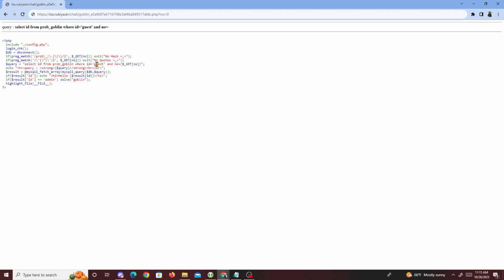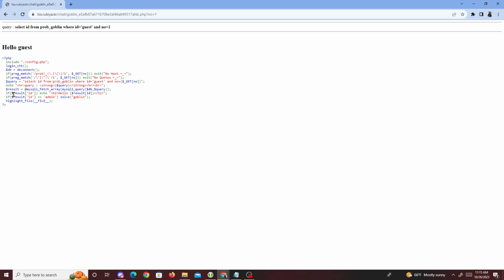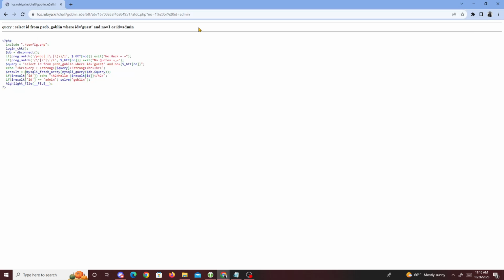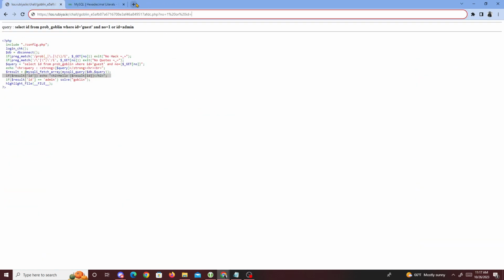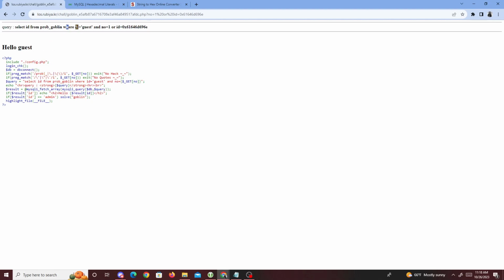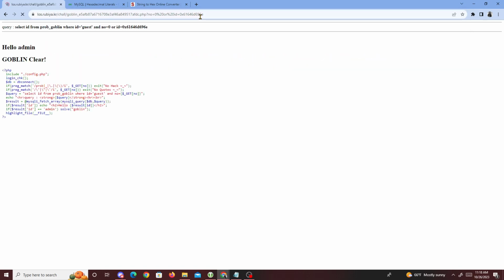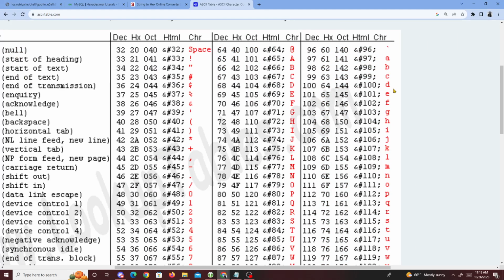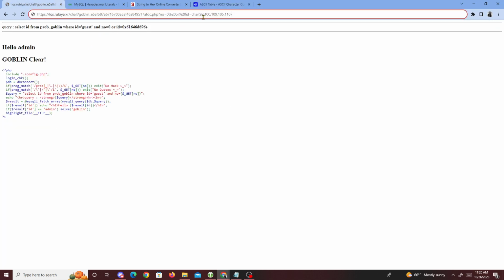Lord of SQLInjection - Goblin